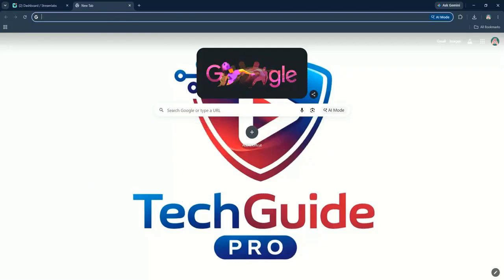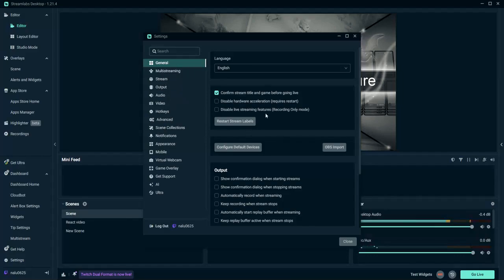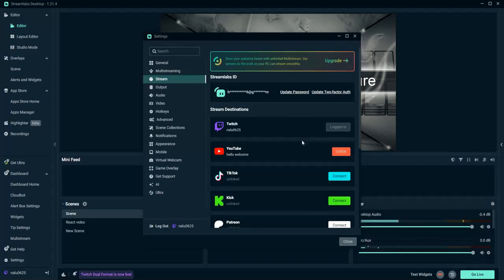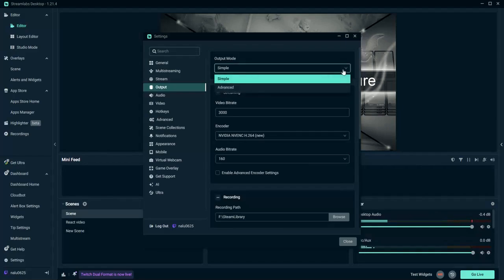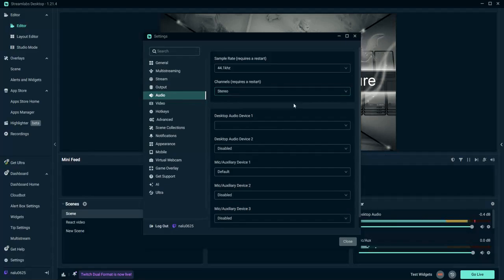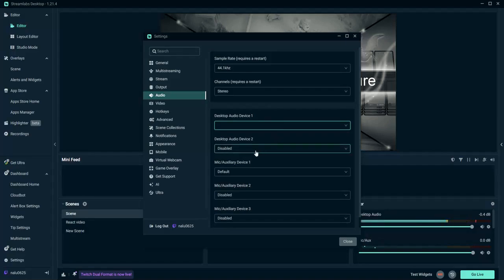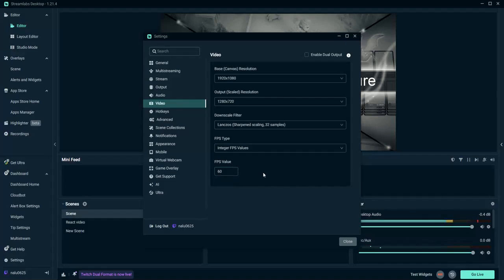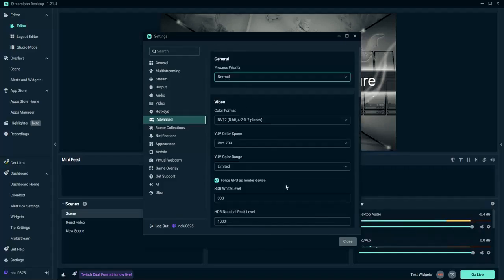How to Control Streamlabs Settings - Easy Guide 2026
Learn how to control Streamlabs settings effectively.

This comprehensive tutorial will teach you how to customize Streamlabs settings for optimal streaming performance. You’ll discover how to adjust your audio settings, manage alerts, and optimize your video quality to enhance viewer engagement. Whether you're a beginner or looking to refine your streaming setup, this guide covers essential Streamlabs features that will elevate your live broadcasts to the next level.